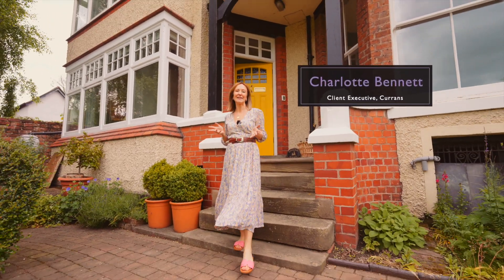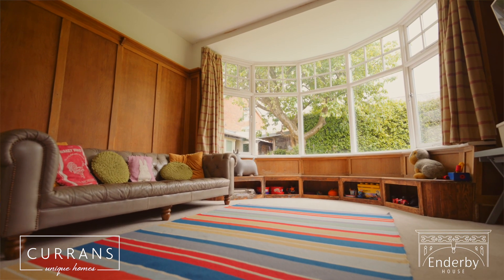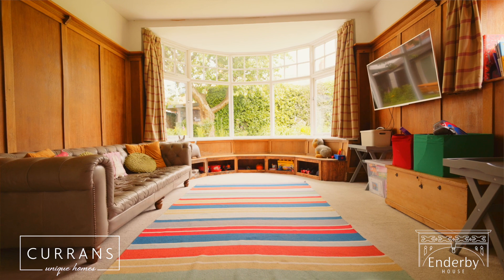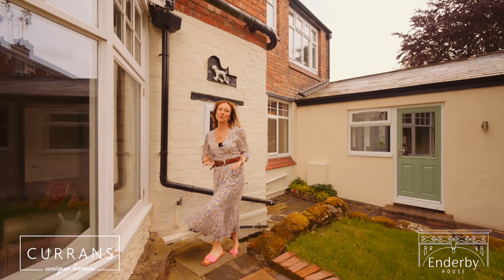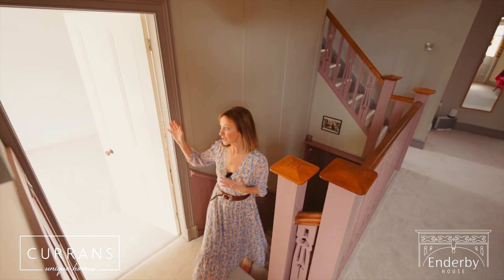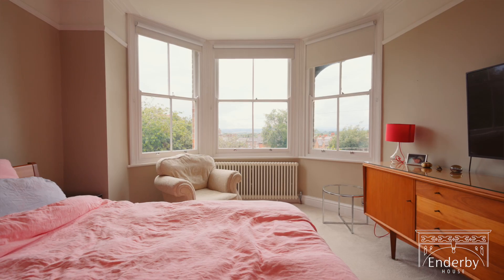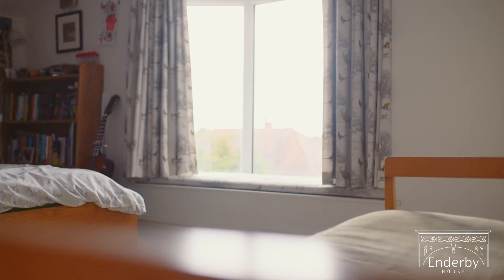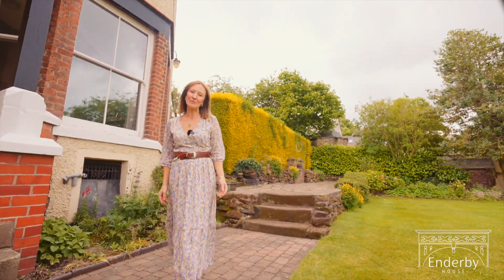Enderby House, spacious period city living, £900,000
Discover your spacious city sanctuary at Enderby House, a hidden gem emanating period charm, just a short walk from all that Chester has to offer.

Period glamour
Blending the best of both worlds, Enderby House, a spacious, early Victorian home brimming with period features, is nestled within beautiful wraparound walled gardens, accessed along its own private road, within walking distance of Chester’s shops, restaurants, bars and cultural highlights.

A handsome home, dating back to 1840, sense the grandeur upon arrival, as intercom controlled solid wood gates open to a row of impressive mature acers lining the front approach, adding a buffer of privacy.

📺Wood Bank, Curzon Park North £1.75m on the banks of the River Dee with city views

📺Mill Hill House, Eccleston, offers over £1m, John Douglas designed Grade II listed surrounded by countryside but close to the city